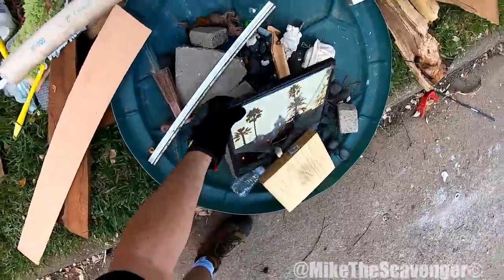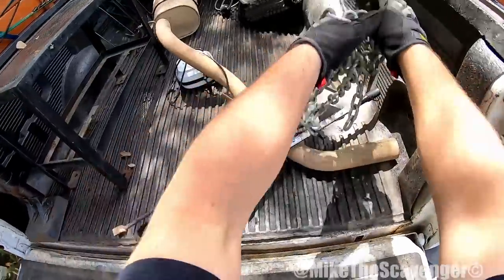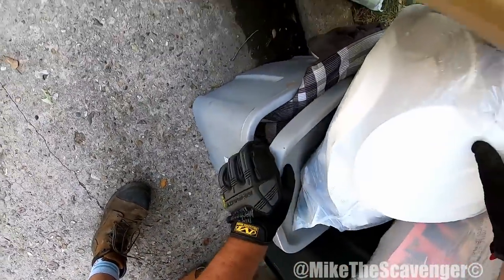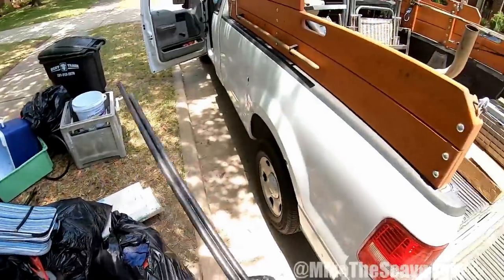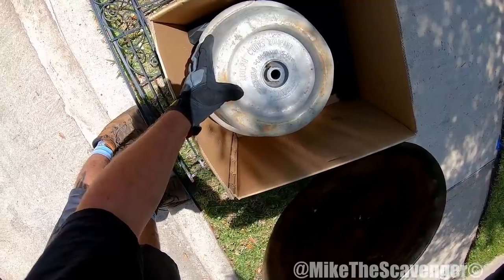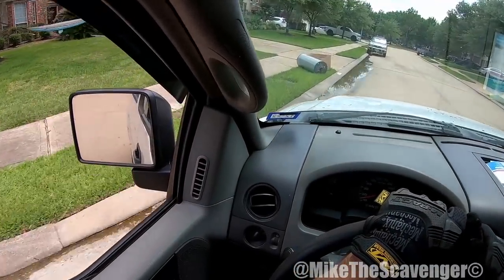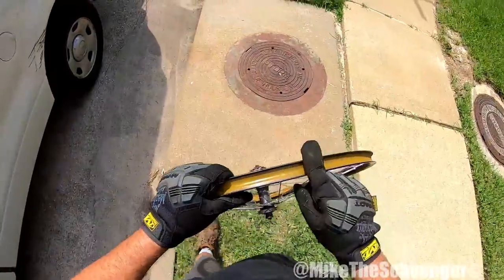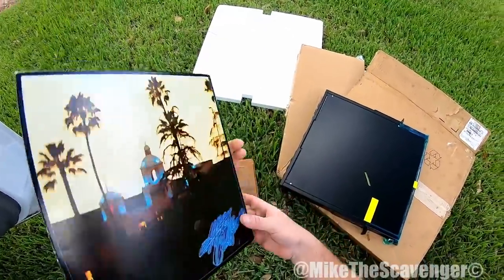Curbside Scavenging "Imma Grab You By Your Valve!"